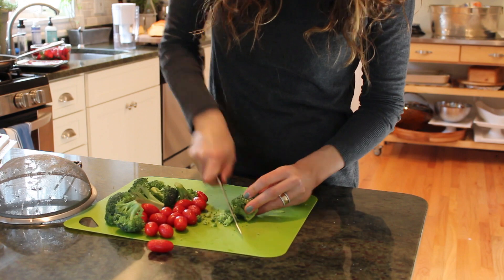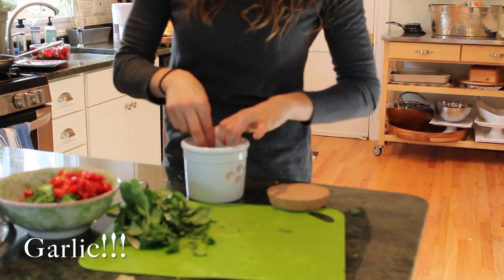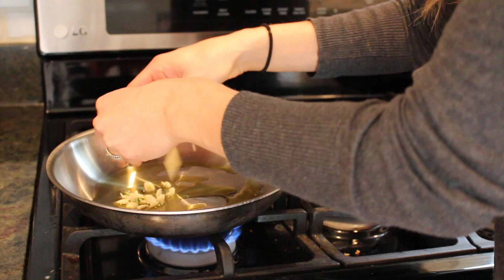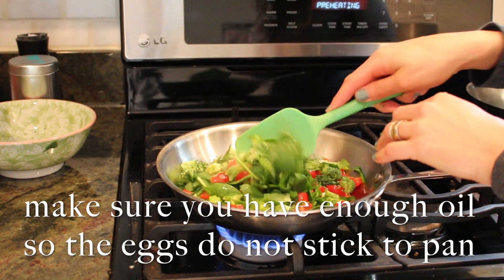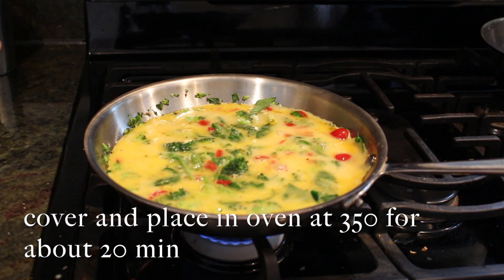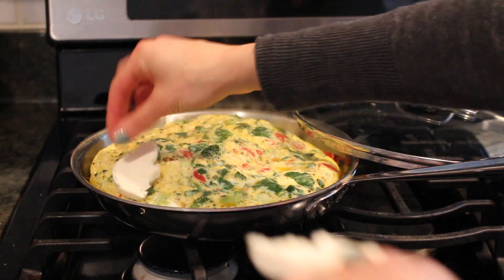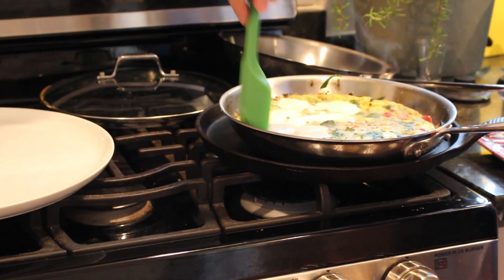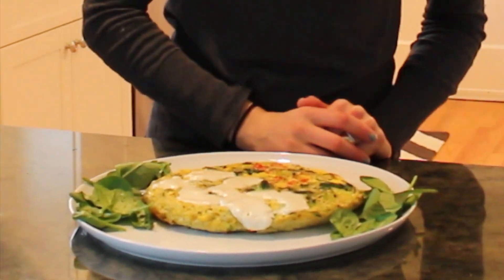Easy Egg Frittata Recipe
My go to breakfast is a Frittata. It looks more fancy than it is! This is a great way to use up your veggies, and they always come out so yummy.
Set oven to 350. I used 10 eggs and it fed 4 people.